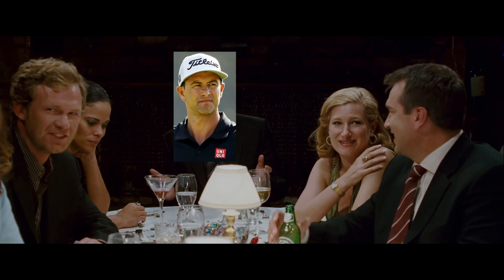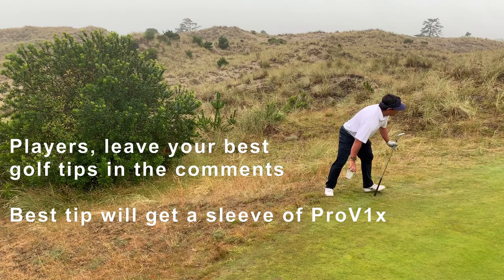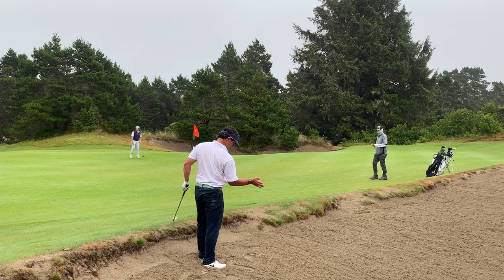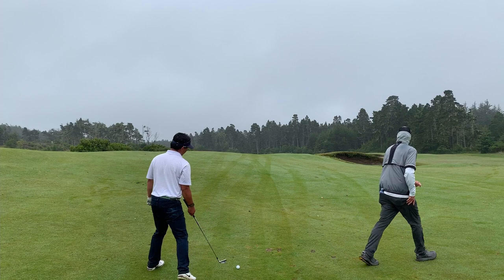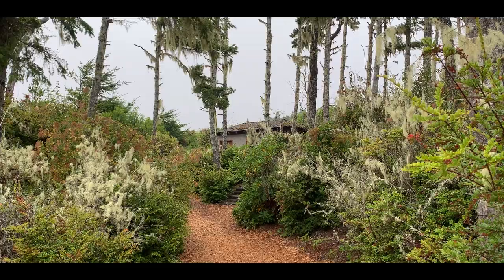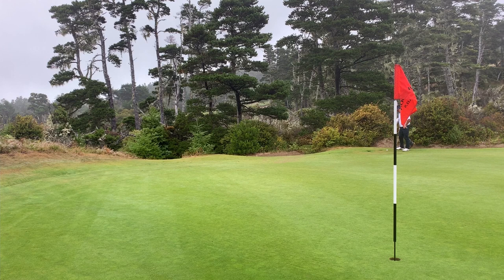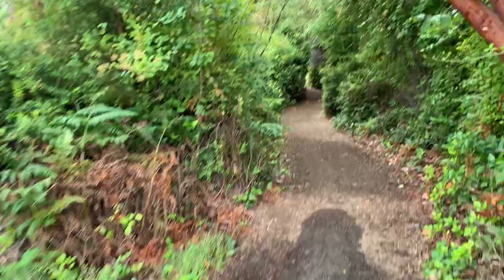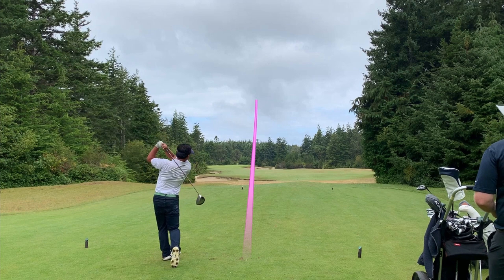Bandon Dunes - Bandon Trails Shot by Shot - Front 9 with Derek Flanders Chang feat. Frank aka Crank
Shot by shot footage and voiceover from last year's trip to Bandon Dunes. Me and Frank are playing Bandon Trails, which the golf hipster crowd thinks might just be the best course at Bandon Dunes. Solid play, some good bounces, some bad, but overall an amazing day of golf with great people and caddie Sean on the bag, pro jock. I'm a 10 handicap working hard to get under 3.4 so I can go do a US Mid Am qualifier next year. Let me know if you have any questions, tips, comments etc. put them down below and I'll try to respond to all of them.